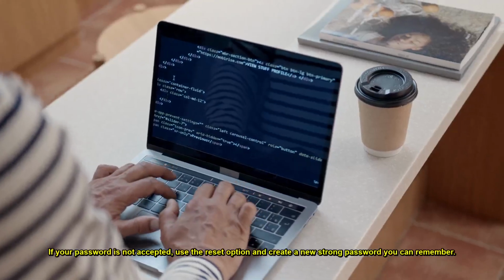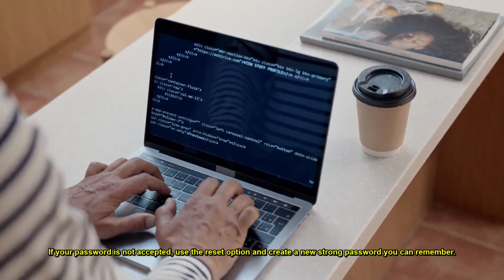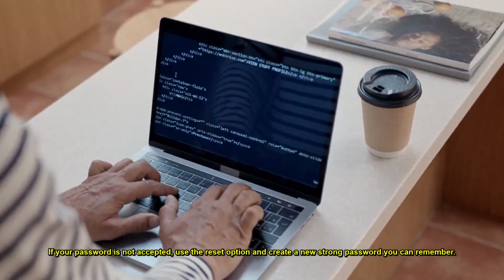How to install Omnisend to automate abandoned cart campaigns - Beginner Guide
In this beginner-friendly guide, we’ll walk you through the step-by-step process of installing Omnisend to effectively automate your abandoned cart campaigns. Learn how to recover lost sales, engage your customers, and boost your eCommerce revenue using Omnisend's powerful features. Whether you're new to email marketing or looking to enhance your existing strategy, this video has got you covered!